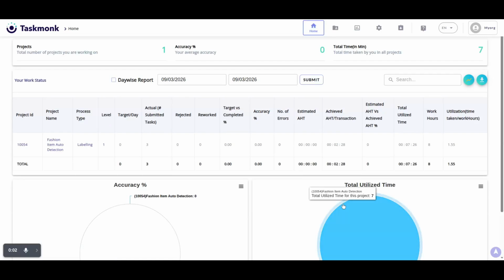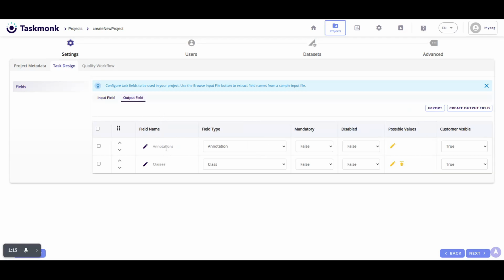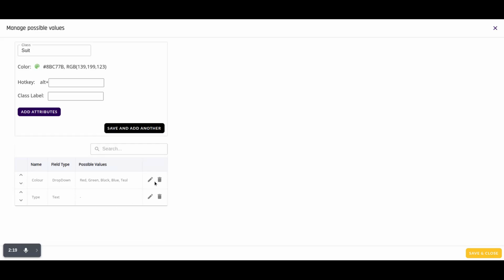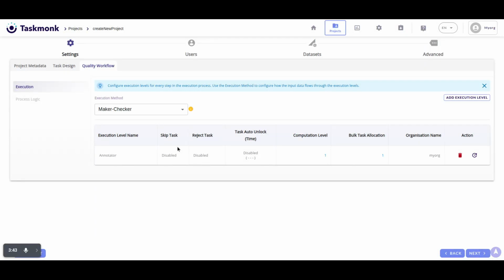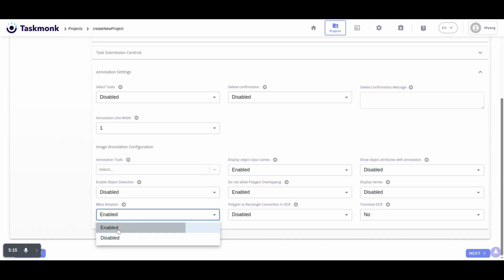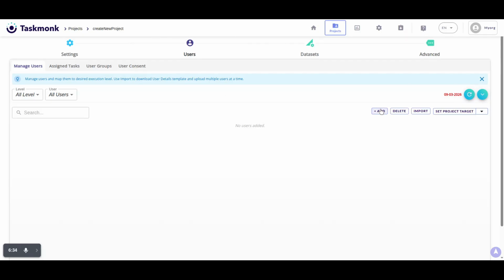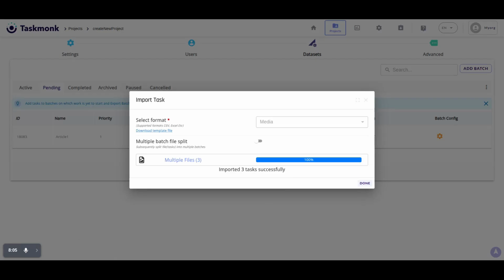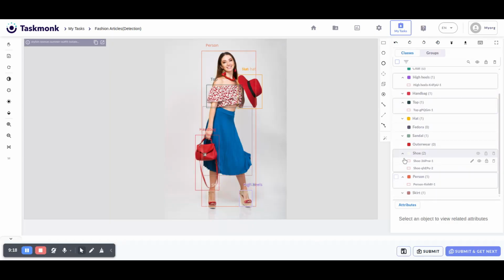Image Annotation Configuration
Learn how to create an image annotation project with auto object detection, from configuring classes and annotation settings to setting up preprocessors. This video also demonstrates how to import datasets, assign users, and review auto-generated annotations in the labelling interface. By the end, you'll understand the complete workflow for building and managing an image annotation project for object detection use cases.